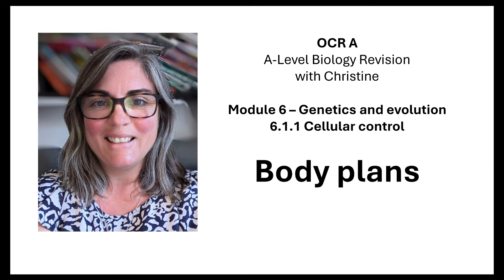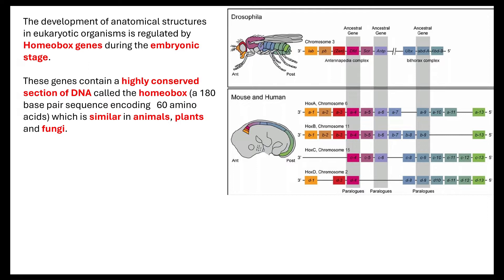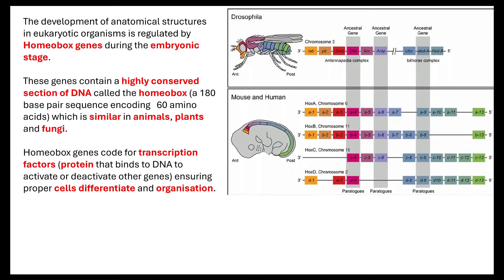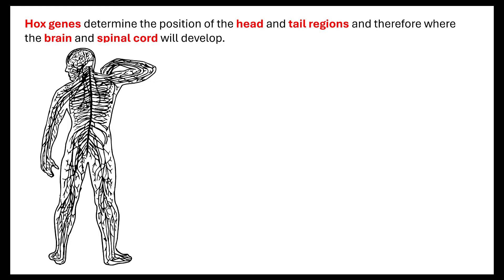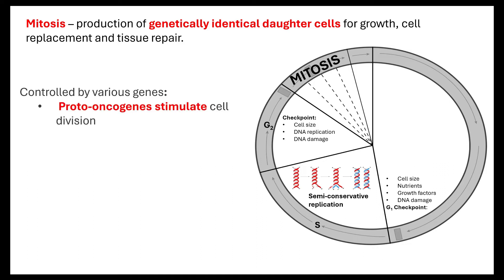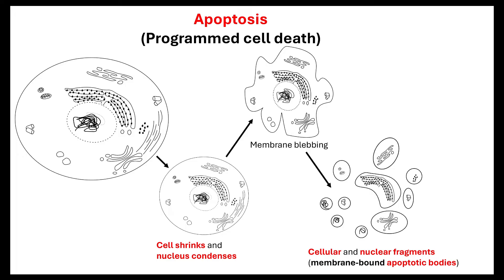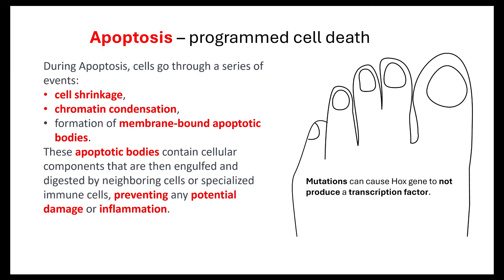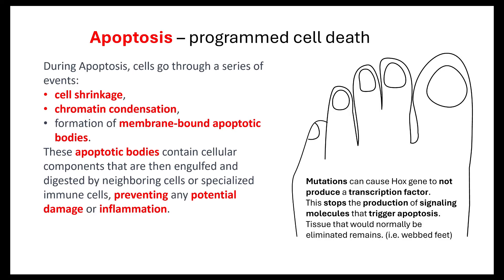Body plan OCR A A-Level Biology Revision 6.1.1 Cellular control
In this video I will look at the body plan and how Homeobox genes regulate the orientation of the body plan. I will also look at the importance of Apoptosis and mitosis in controlling the body form.